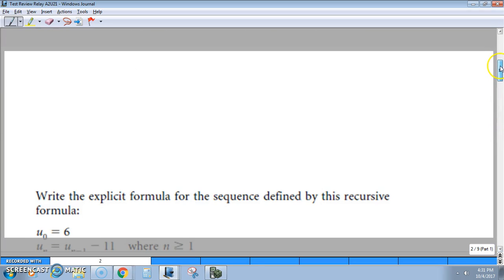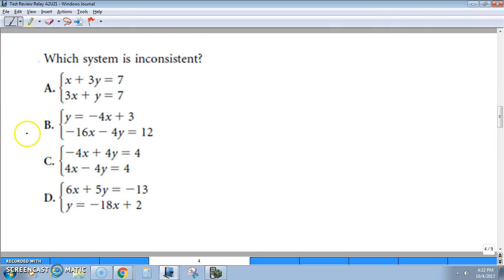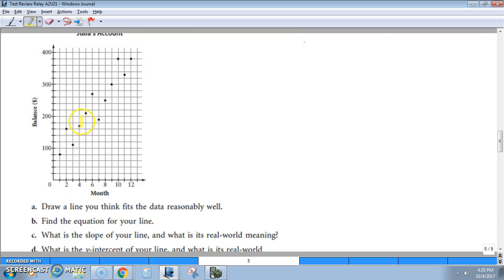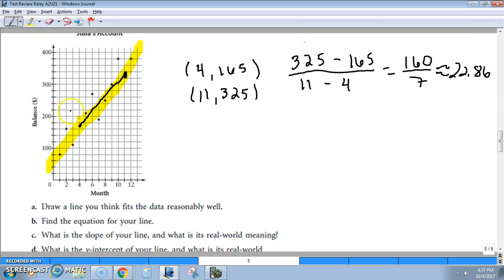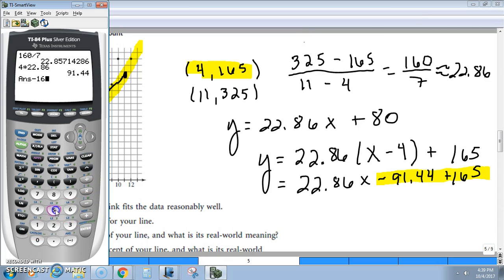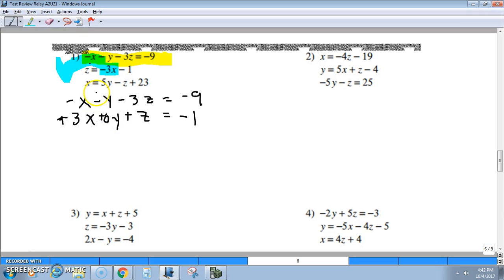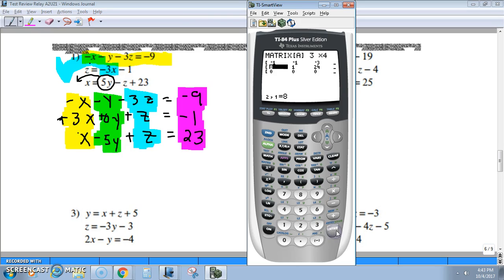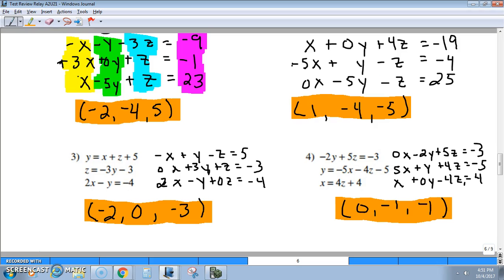Questions 1 4 Test Review Relay Unit 2 Test